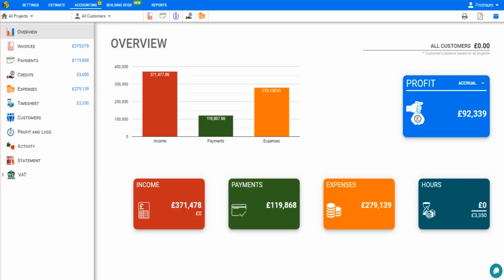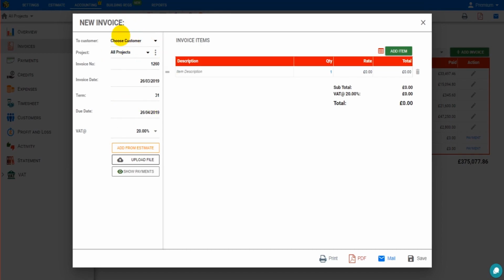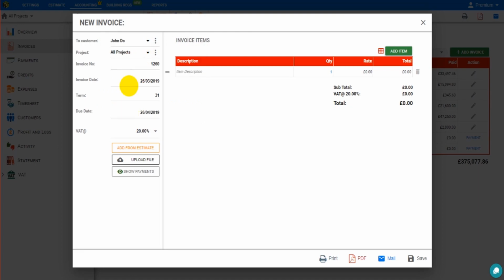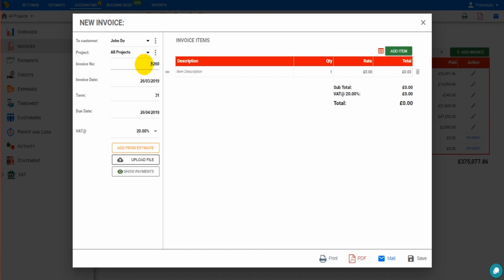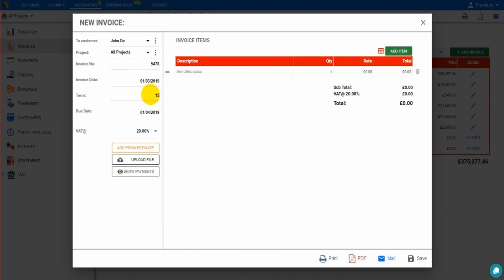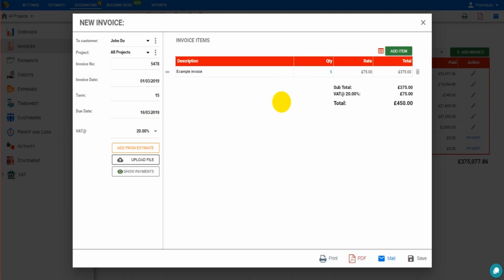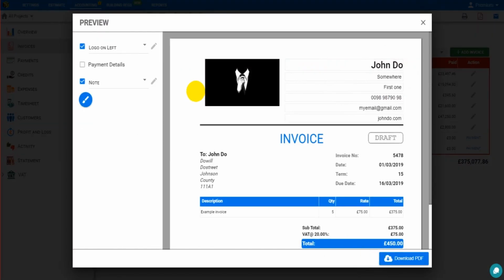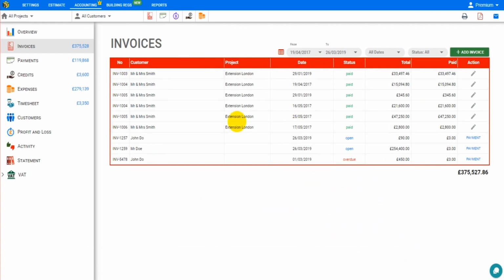Recording Sales Invoices: Price A Job Accounting Module